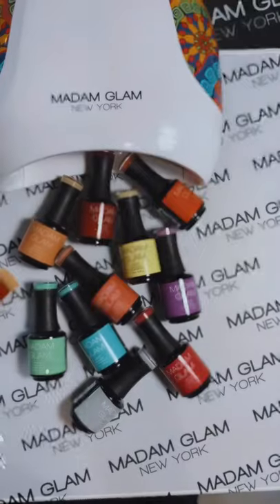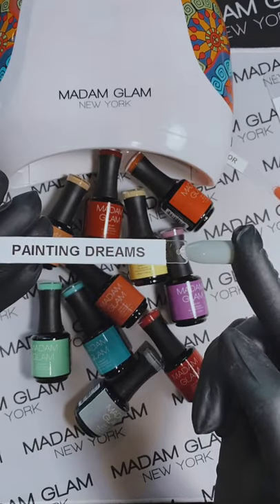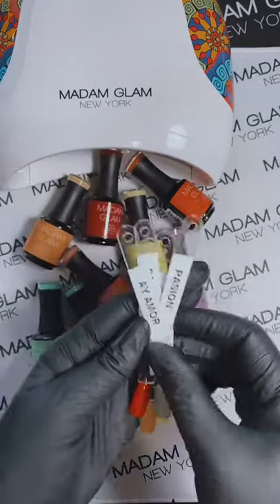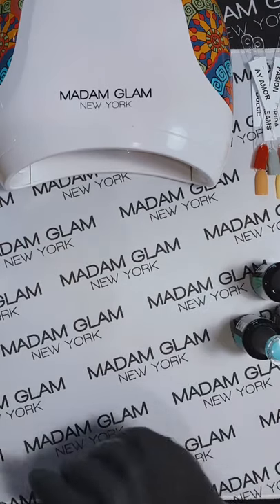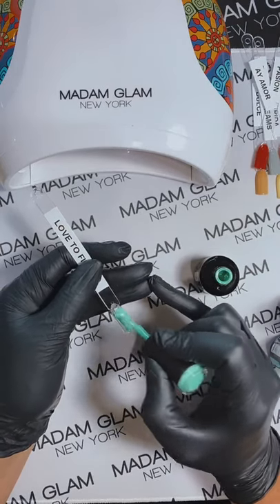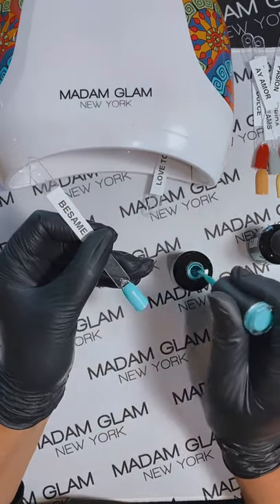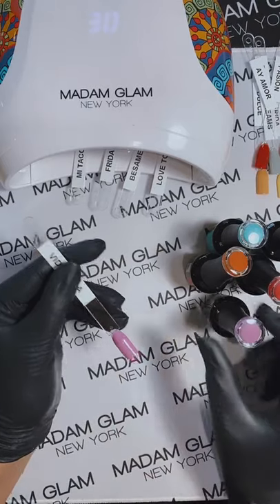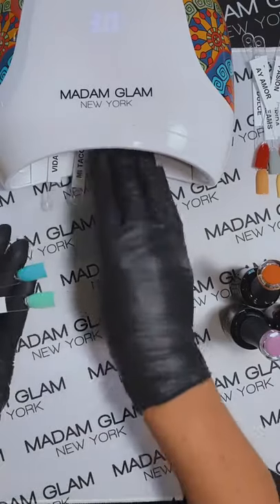✨ Instagram LIVE Launch Chapter 5: Viva el GLAM! ✨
Chapter 5: Viva el GLAM!
Motivated by the high-spirited colors and a passionate intensity nourished into Frida Kahlo's paintings, this May, Madam Glam will delight your fingertips with 10 new inspiring shades!

“Viva el GLAM!” Collection is a vibrant tribute to the Mexican culture. Discover the fascinating journey, reflecting the kaleidoscopic ways of its unique story and personality with our new lively, creme Soak-Off Gels.

With a highly pigmented Vegan, Cruelty-Free, 21-Free and Palm Oil Free Formula, the 10 colors will both inspire and help you create distinctive Nail Art designs. With limitless styles and a long-lasting gel polish, the collection is sure to brighten up and make your manicured nails one of a kind!

xoxo,
Madam Glam